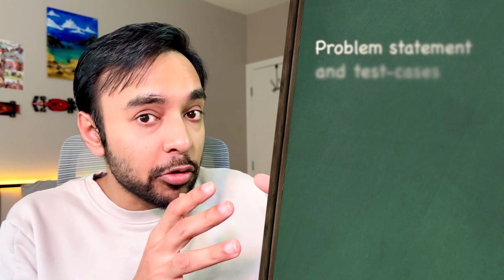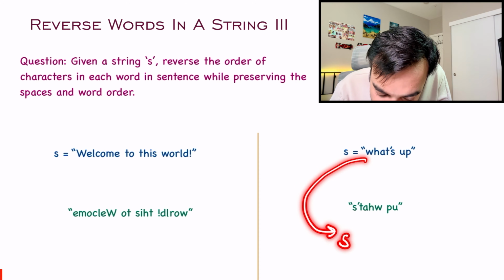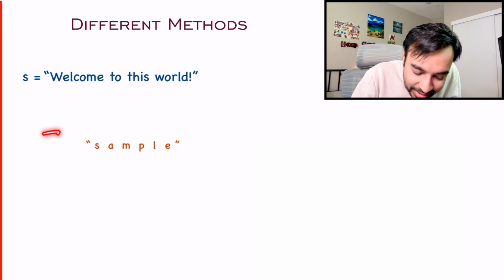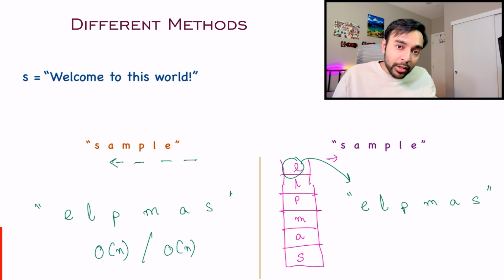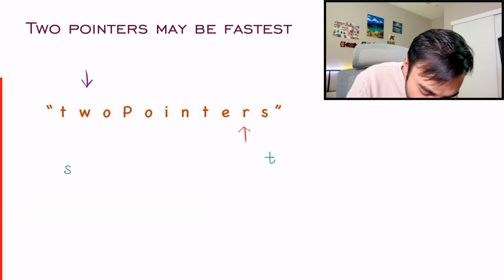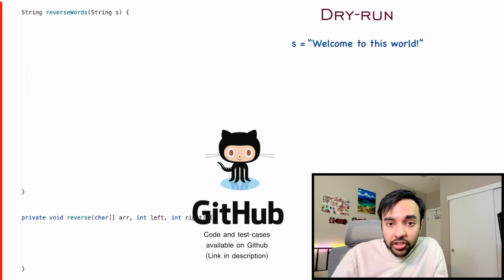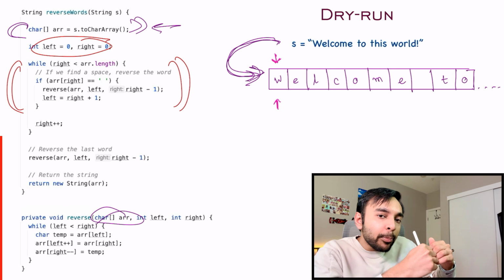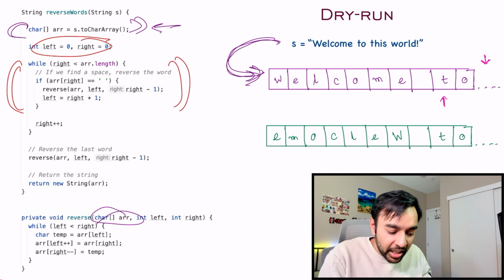Reverse Words In A String III (LeetCode 557) | Full solution | 3 different methods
Chapters:
00:00 - Intro
00:47 - Problem Statement
02:24 - The underlying idea
03:53 - Different methods
06:28 - Two pointer approach
09:27 - Dry-run of Code
13:10 - Final Thoughts